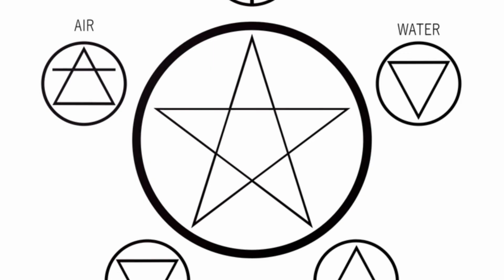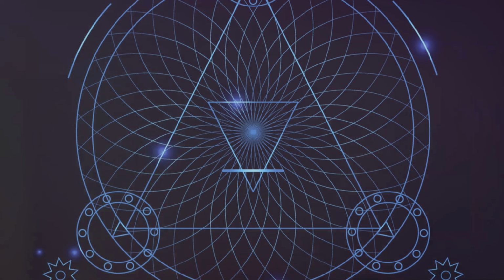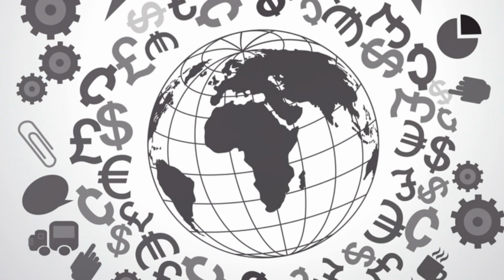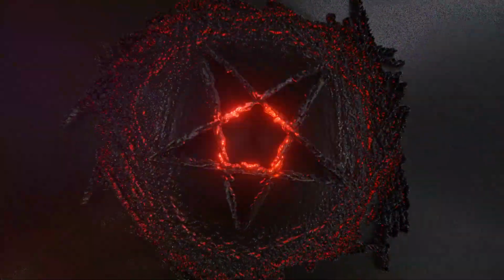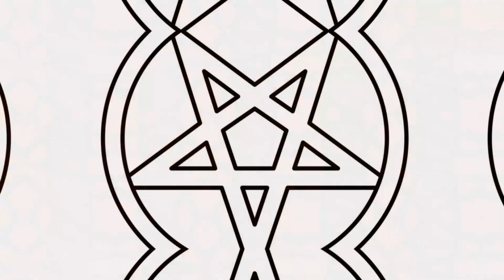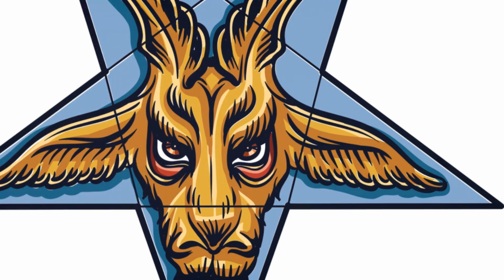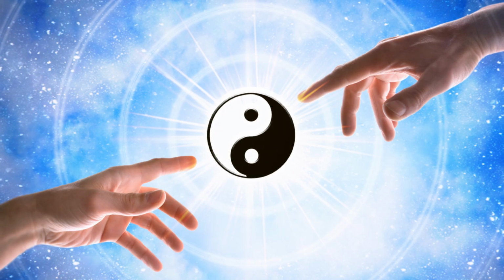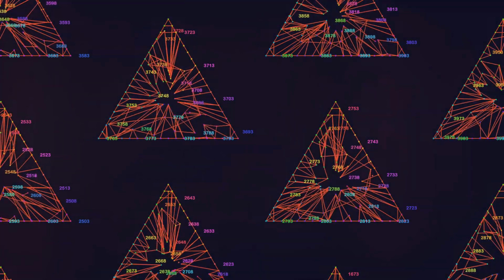The Pentagram: The symbol of Unity and Mathematics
Dive into the fascinating world of the pentagram, a simple yet significant shape with a rich history. Discover how this ancient symbol has been revered across cultures, representing the five elements, interconnectedness, and the Golden Ratio. Uncover its significance in ancient Pythagorean philosophy, early Christianity, and during the Renaissance. Learn about its diverse interpretations of Chinese and Native American traditions and how it has been misunderstood and celebrated throughout history. From ancient temples to modern architecture, explore the pentagram's lasting appeal and symbolic resonance.